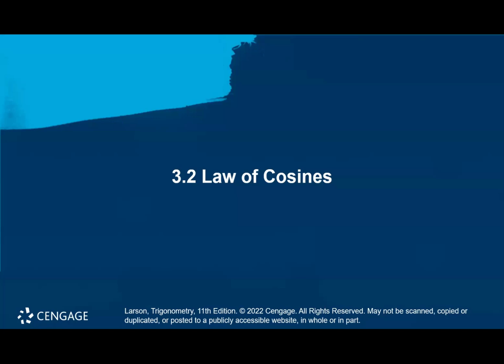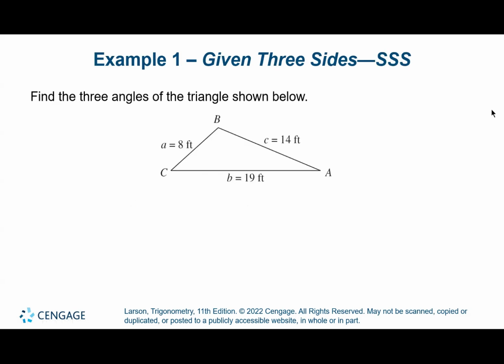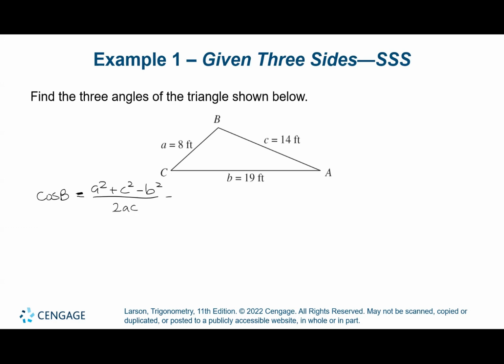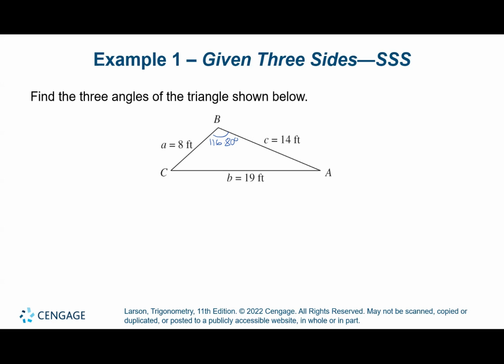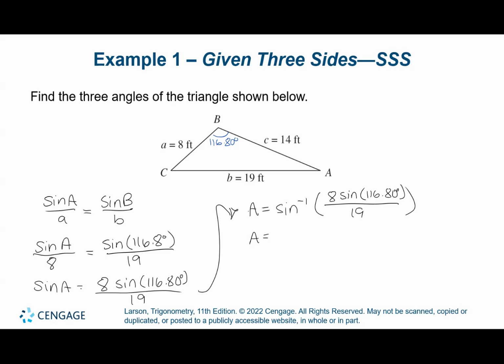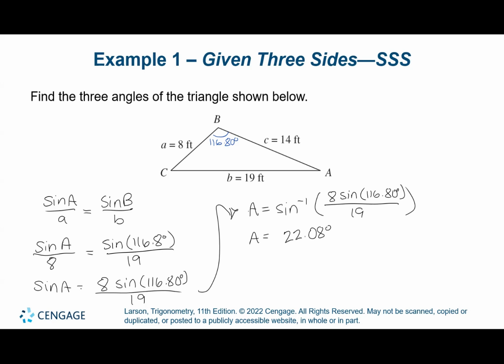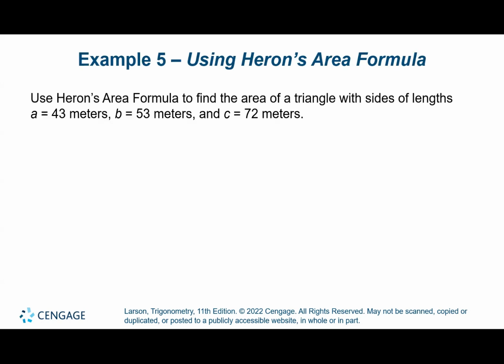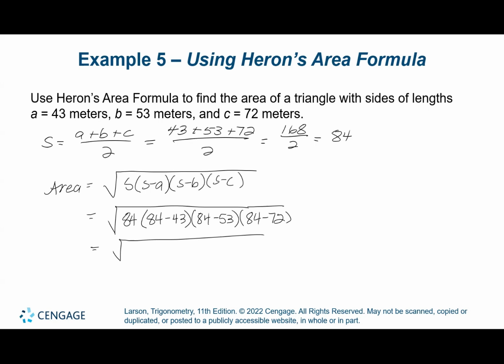Law of Cosines